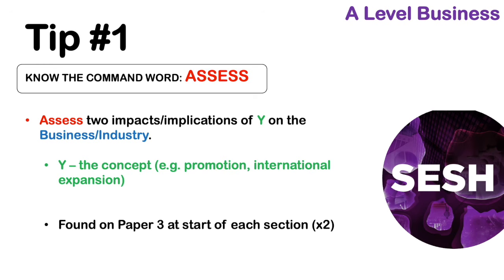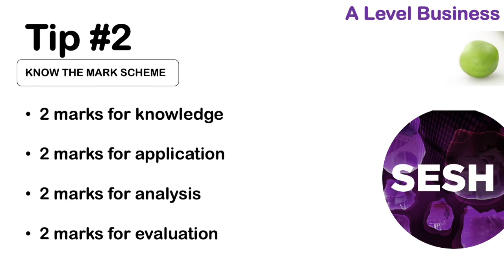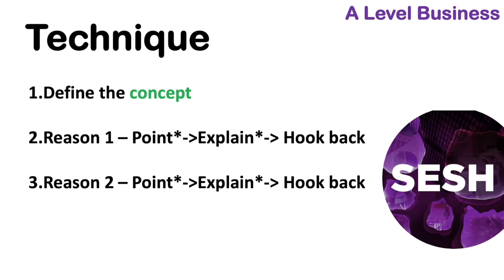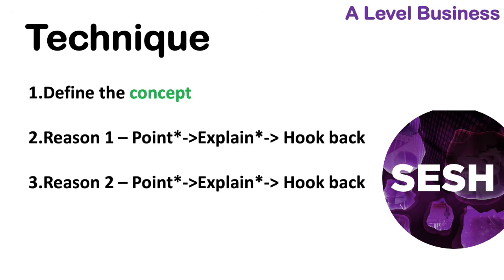How to answer 8 markers? - A Level Business